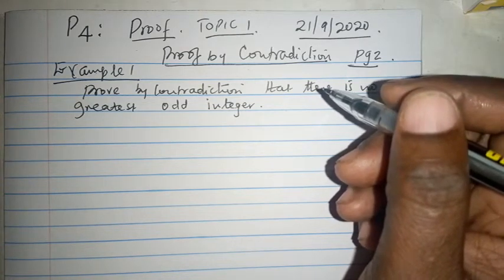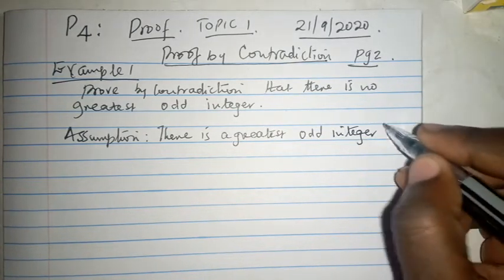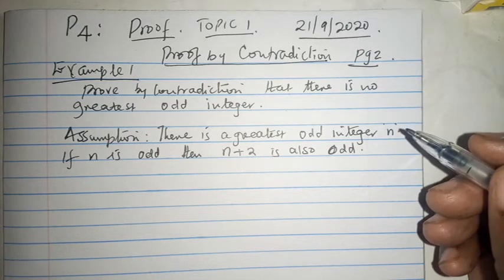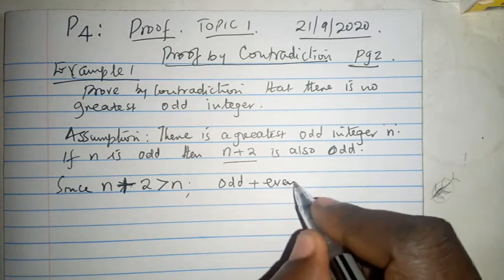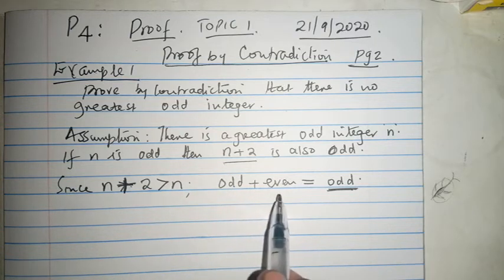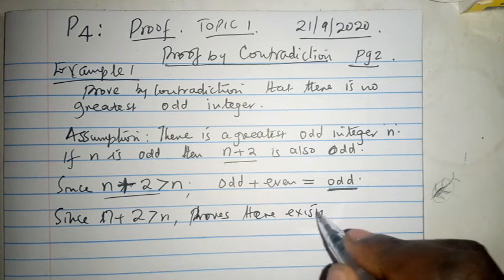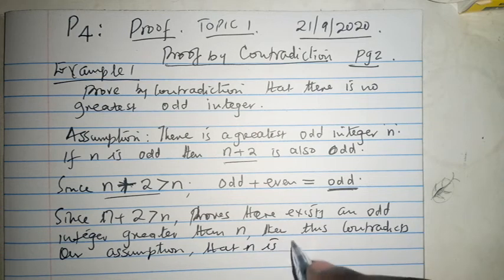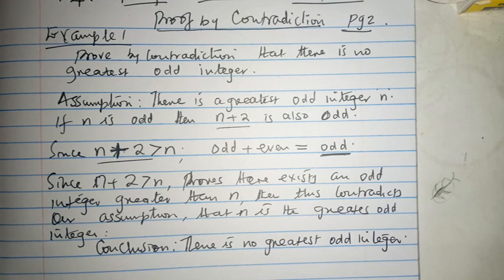Proof by contradiction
Pure maths 4 proof example 1 video 1